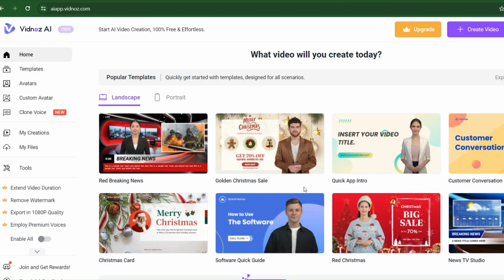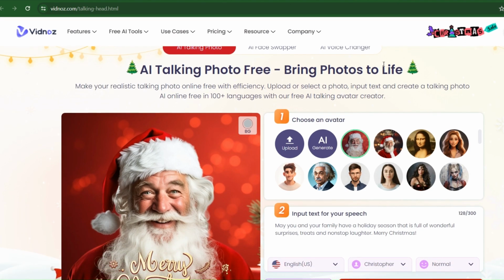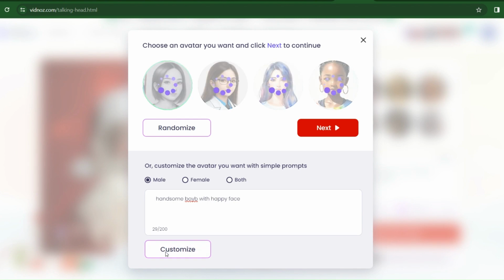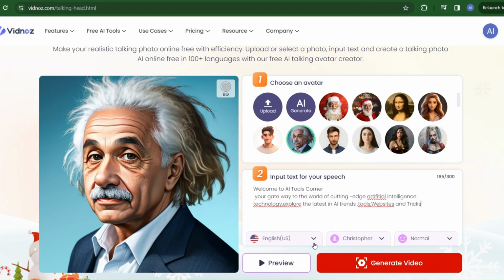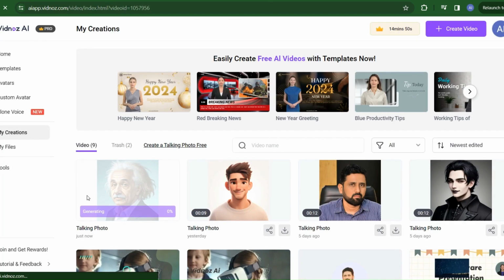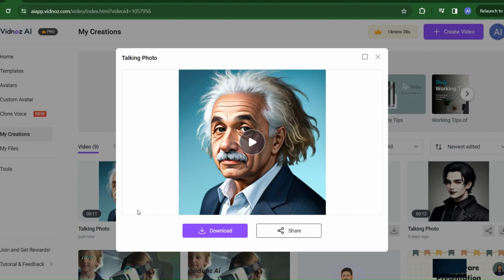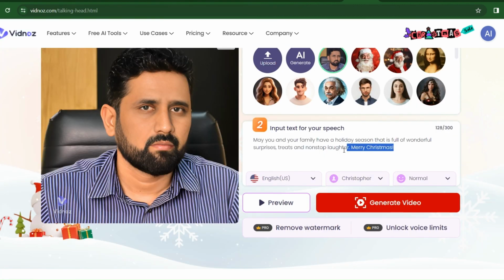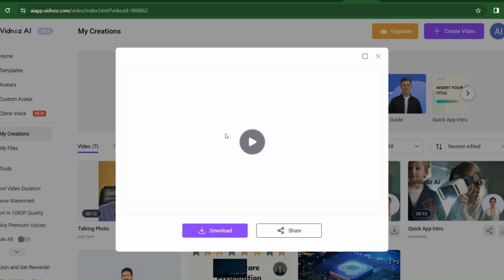Quick guide to AI Talking Avatars with Vidnoz AI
Welcome to AI Tools Corner! 🌟 Ever wondered how to bring your photos to life? Dive into the world of Vidnoz AI Talking Photo, where we unravel the magic of transforming still images into talking avatars! 📸✨ Join us in this quick guide and witness the captivating process of creating AI avatars effortlessly.🔍
Timestamps:00:00 - Introduction to Vidnoz AI Talking Photo
01:22- Exploring AI Avatar Generation
01:48 - How to Create Your Personalized Talking Avatar
In this tutorial, we demonstrate how to turn your photos into talking avatars using the incredible Vidnoz AI platform. Discover the step-by-step process and witness the innovation firsthand!🤖 How to Create AI Avatar in 2 minutes:Unlock the potential of Vidnoz AI Talking Avatar within minutes! Select your favorite avatar or generate one using AI. Simply input your script, choose the language or character, and witness the magic happen with just a click. See your avatar come to life and speak your words!🌐 Visit Vidnoz AI:Explore the endless possibilities at Vidnoz AI and bring your images to life. Sign up, click on the tools button, and explore the AI Talking Photo feature. Create your personalized avatars or transform your own photos into animated talkers. /@aitoolscorner Facebook: /aitoolscorner Twitter: /aitoolscorner Whats up : /aitoolscorner TikTok miss out on this incredible opportunity to animate your memories and photos! Dive into the world of AI avatars with Vidnoz AI Talking Photo.